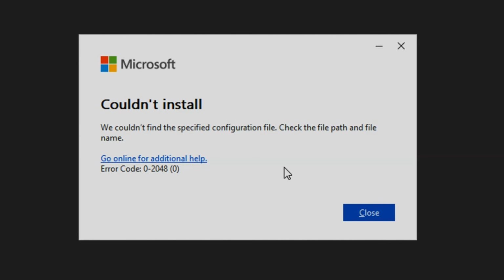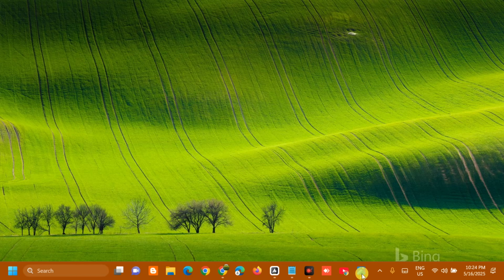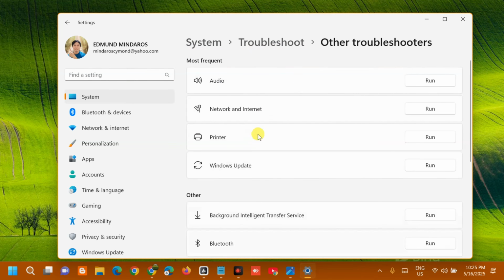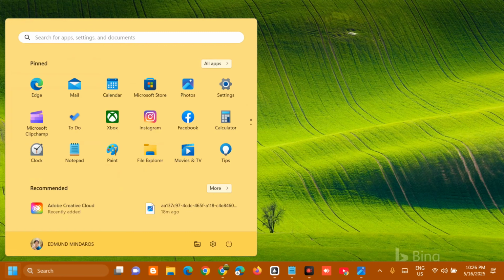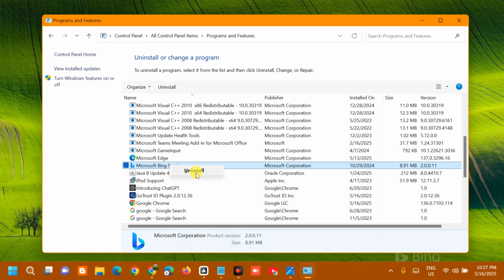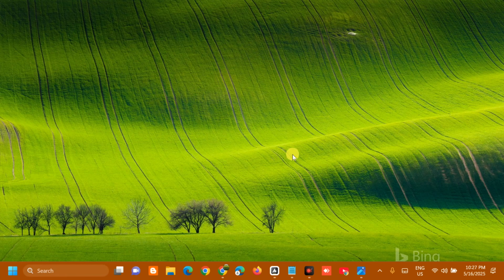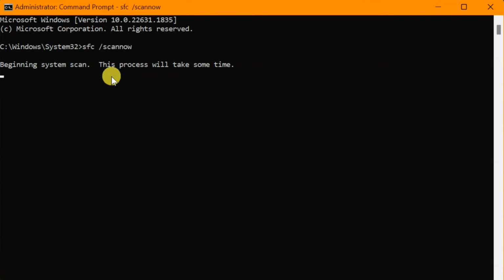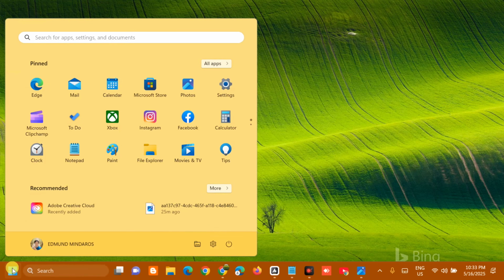How To Fix Microsoft Office Couldn't Install Error Code 0-2048 in Windows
Issues might be with corrupted installation packages, system failure, or permission conflicts, typically yielding error codes to be resolved using troubleshooting. Microsoft Office error code 0-2048(0) is usually encountered during installation, indicating an error message like There was a problem with the installation, blocking the setup process. A delay in access to essential tools, hence hindering work or personal projects, is possible.

Some of the usual causes for the error code 0-2048 error include corrupted installation files, which can be fixed by downloading a fresh copy from the official website. Lack of permissions or an interfering antivirus program can even prevent installation, and changing permissions or turning off the antivirus temporarily will do the trick. A damaged Windows system file can also cause interference, but SFC and DISM scans can fix it.

Command Used In This Tutorial:
sfc /scannow

Run Network Troubleshooter:
1. Click on Start and pick Settings.
2. Go to the System section and select Troubleshoot.
3. Pick Other troubleshooters.
4. Find Network & Internet and click Run.
5. Apply all the recommended actions.

Uninstall Any Previous Office Installations:
1. Type Control Panel in Windows search and press Enter.
2. Go to Programs / Uninstall a program.
3. Look for any Microsoft Office versions in the list of installed programs.
4. Right-click each version and select Uninstall.
5. Follow the prompts to completely remove the software.
6. Restart your computer after the uninstallation is complete.

Run SFC and DISM Scans:
1. Type cmd in Windows search.
2. Right-click on Command Prompt and pick Run as administrator.
3. User Account Control window will show up click Yes when prompted.
4. Copy and paste this command and hit Enter: sfc /scannow
5. Wait for the scan to finish.
6. As soon as it finishes, Windows will report whether integrity violations were found and if they could be fixed. Regardless of the outcome, use these commands Dism /Online /Cleanup-Image /RestoreHealth next, pressing Enter.